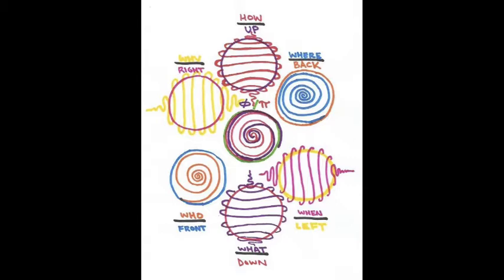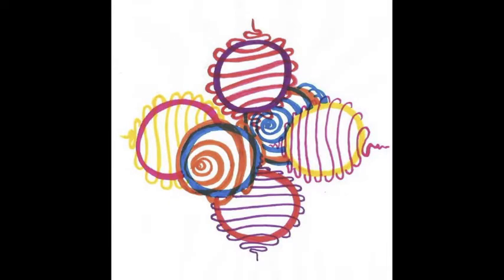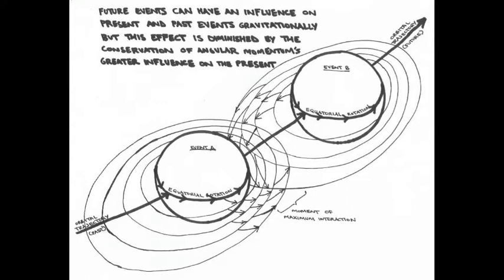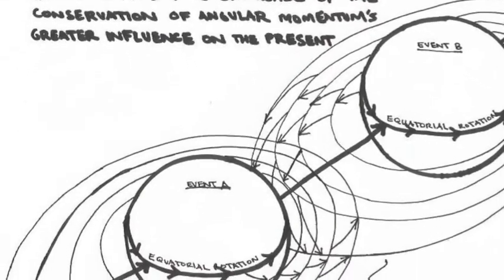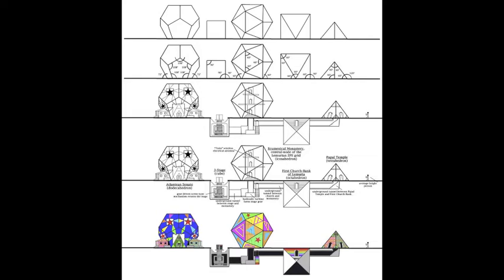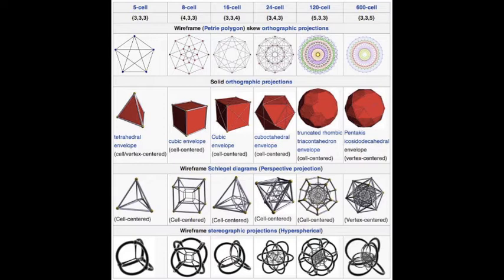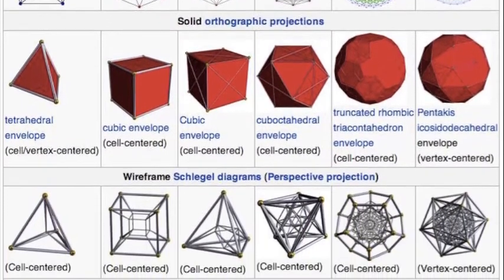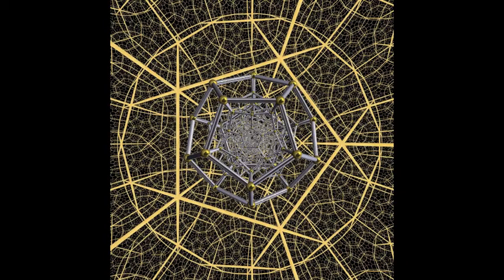Interdimensional (Enoch166 by ~GOD~)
the 166th music video by ~GOD~

song: Interdimensional
lyrics:

yo, I'm gonna break the time-barrier on this track right now...

in 3-dimensions there are 6 directions, each a polar pair of twins,
equal and opposite in scalar magnitudes, size-scales and distances,
locations in the continuum are thus measured as events using these
coordinates as axes to predict all possible directions for motion in
a cosmos comprised of matter-energy defined by mass and its rotations
in these 3 types of "up or down," "left or right," "front or back" directions
with an additional 7th direction or 1/2 dimension of universal entropy
by which we define motion as time, through which we must next seek to see.

if subtracted from its relative placement in the equations measuring space's
motions over time as inertia in the relative planar field of "k," this "7th direction" can
be seen as possibly being 1/2 of a 4th spatial dimension with its own properties.
and while entropic expansion of distances between all objects may continue on
ad infinitum, negentropic cyclical patterns still form around gravity wells' distortions
to the microwave background radiation, that quantum foam of zero-point energy.
so we see beyond the 4th spatial dimension of time is hyperspace 's n-dimensionality.

here tachyons resonate into massive prismatic meta-forms phase-shifting through us
as our psyche's effluvial font of consciousness; faster than light-speed defined as
one planck distance per one planck time, our minds precisely processing as such so
much more than only what is conveyed via this hyperspatial tachyonic glow,
perceive this as merely a halo surrounding the local cosmos, beyond which is
unlimited darkness, the realm inside the event horizon of the parental universe's
black hole in which our continuum is merely the singularity at its core, and in this
limitless abyss, we perceive the existence of 6 other possible alternate cosmoses.

ours is a cosmos of three spatial dimensions and an extra 1/2 dimension of time
but beyond this in higher dimensions there may yet exist other cosmoses even alike
our own of three spatial dimensions and the 7th direction of time, waiting for us to find
a bridge to cross from our own into them, comprised of components that must thus
span multiple dimensionality in their own forms alike the regular polytopes in
3-dimensions called the "platonic" regular solids: tetrahedron, octahedron,
icosahedron, cube and dodecahedron; carrying through as stelloctahedron,
tesseract and hyper-cross in all possible realms beyond the 4th spatial dimensional.

so if these prismatic tachyonic meta-form polytopes in 4th dimensional hyperspaces
that are passing through our minds - causing our emotions with their faces,
our thoughts with their edges and ideas at their corners - are the same things forming
a bridge between our own local cosmos and our nearest neighbors in the greater
parental multiverse beyond this also, then it should be possible to access these other,
parallel dimensional cosmoses using these shared shapes as a common linguistic denominator. In another world, you may yet be another person, a better one, or worse even, but that's hard to fathom if you can't conceive of any world other than this one.